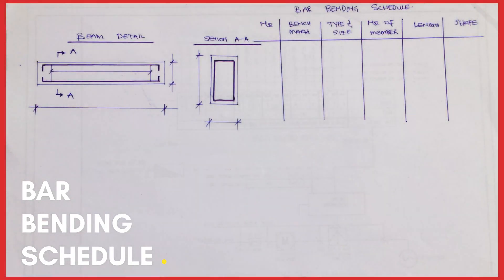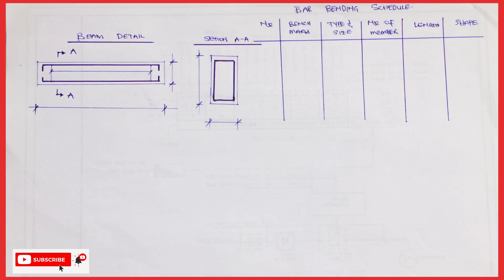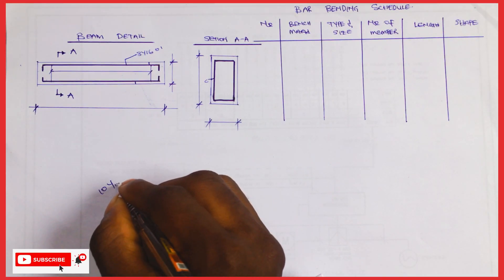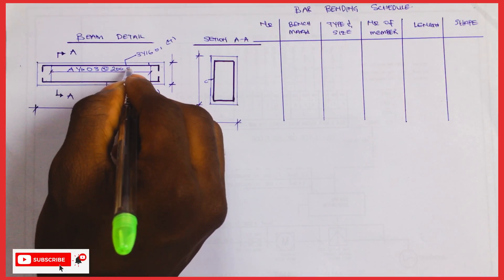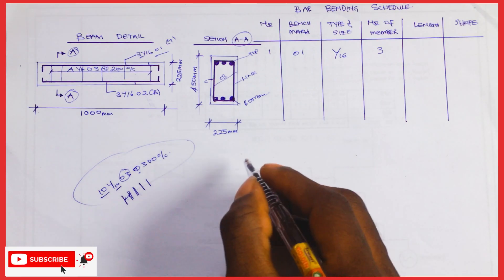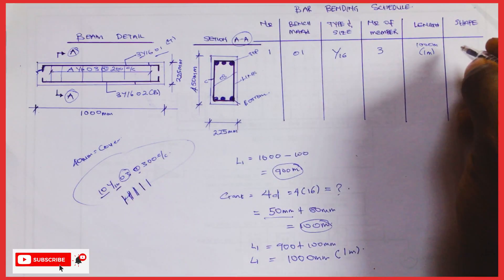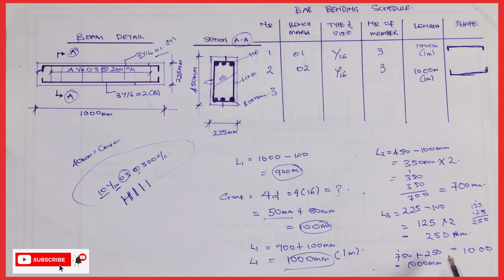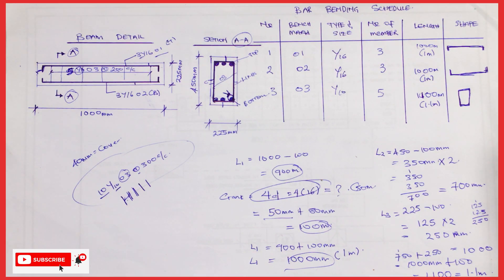Bar Bending Schedule (BSS) Basics Formula Calculations You Must Know - Calculate Length Cutting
Understand how to calculate the length of reinforcement in any structural elements in order to make your bar bending schedule table also known as BSS.
In this tutorial I explained on how you can calculate the length of the reinforcement along with the cranking, how you can arrive at knowing the shape and other sort of things like knowing the provided top and button reinforcement which might be needed